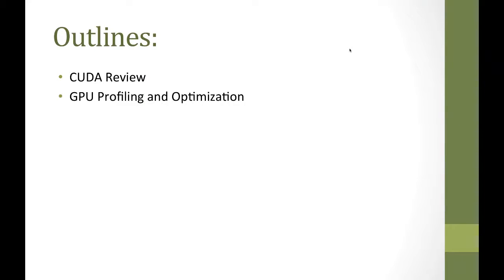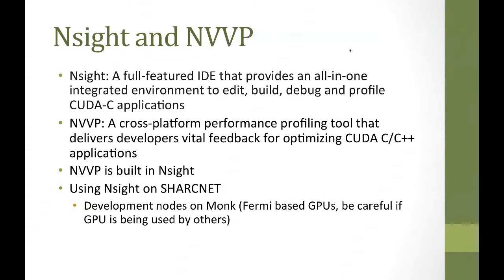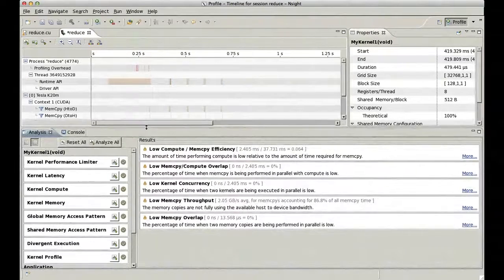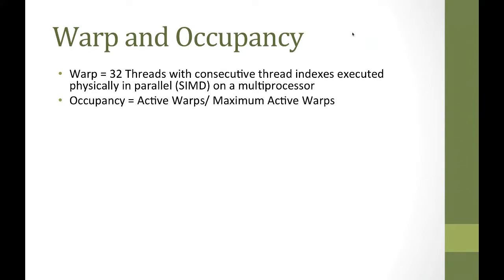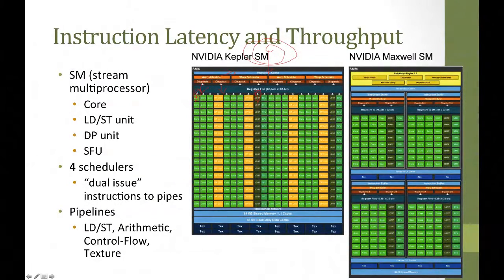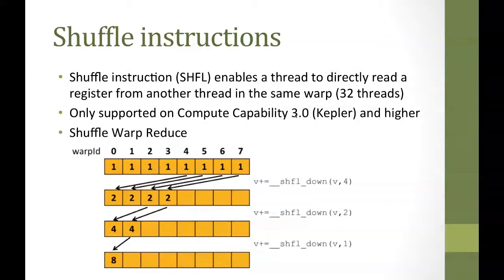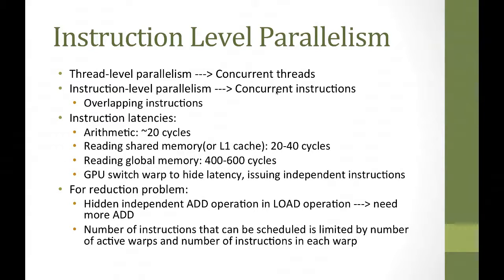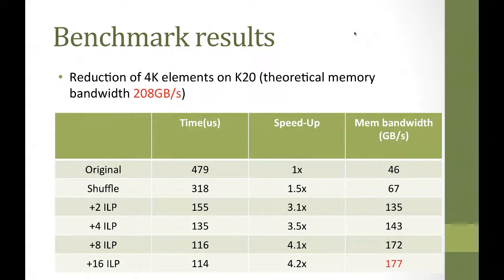CUDA Profiling and Tuning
This webinar is an extension of the GPU programming course taught in Compute Ontario Summer School. In this webinar, Nvidia Nsight (including Nvidia Visual Profiler) will be introduced in detail with simple example code running on SHARCNET’s GPU clusters. By using Nsight, you will be able to find out how efficient the kernel code is and what the potential bottle-necks are. Optimization tricks like Instruction-Level Parallelism(ILP) and SHUFFLE instructions will be used to obtain better performance results. Hardware background knowledge will also be covered to help give a better understanding of the instruction latency, occupancy, hardware utilization, memory bandwidth, etc.

This webinar was presented by Fei Mao (SHARCNET) on October 14, 2015 as a part of a series of regular biweekly webinars ran by SHARCNET. The webinars cover different high performance computing (HPC) topics, are approximately 45 minutes in length, and are delivered by experts in the relevant fields. Further details can be found on this web